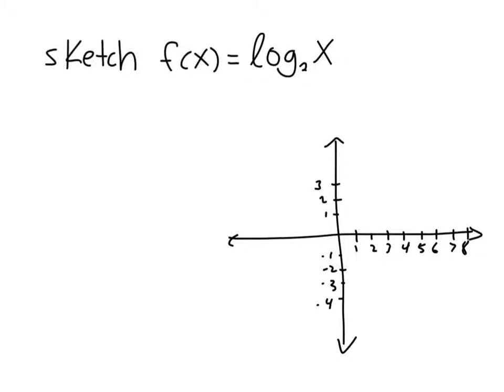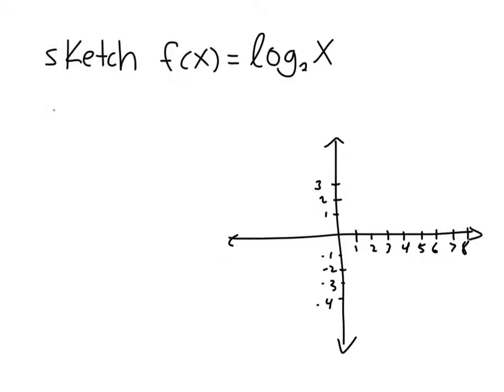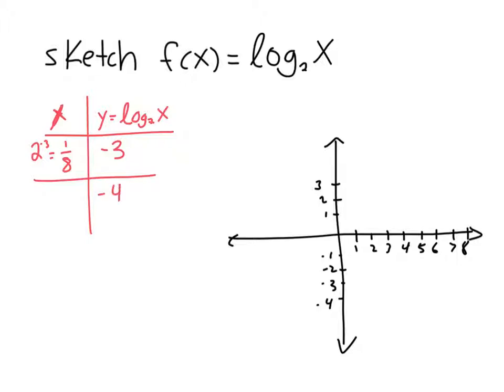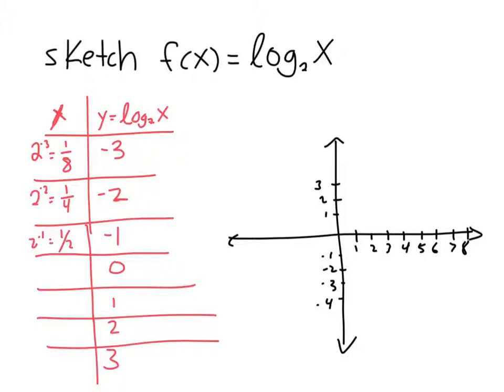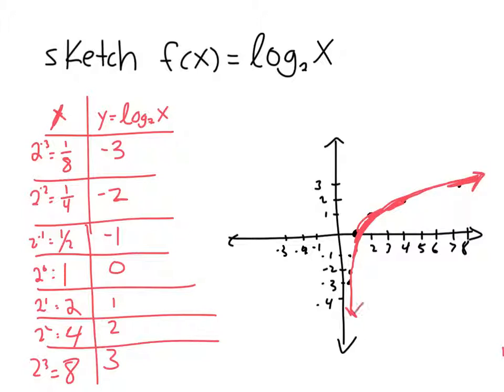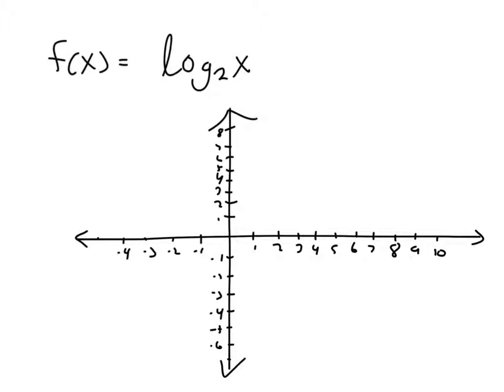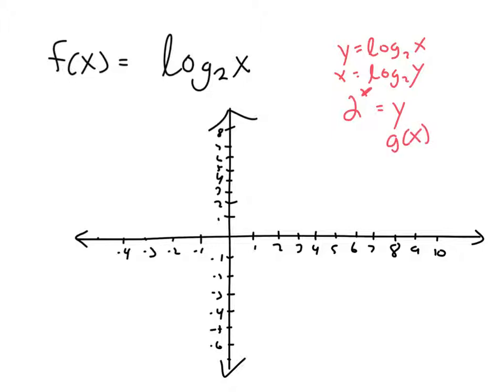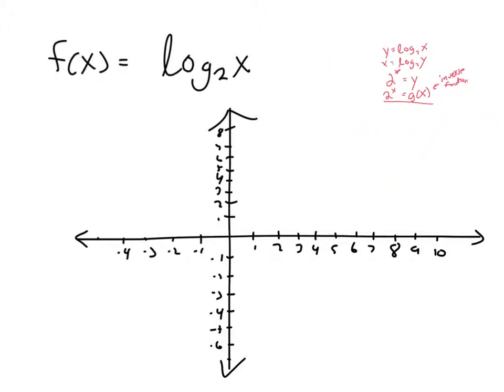91 - Sketching logarithmic functions